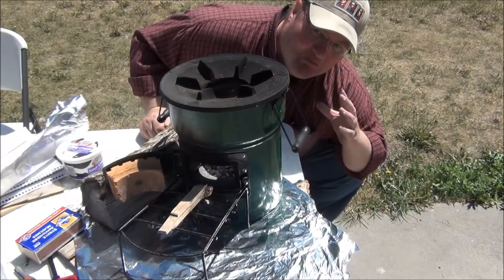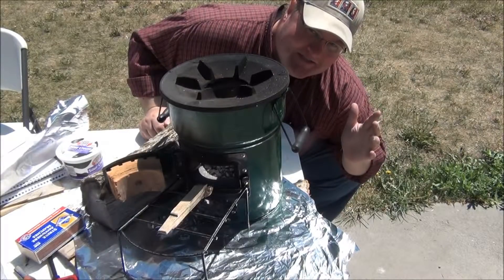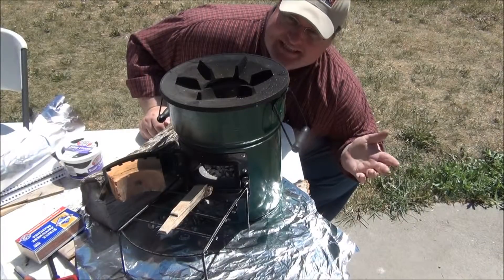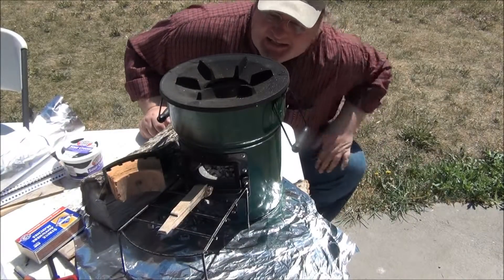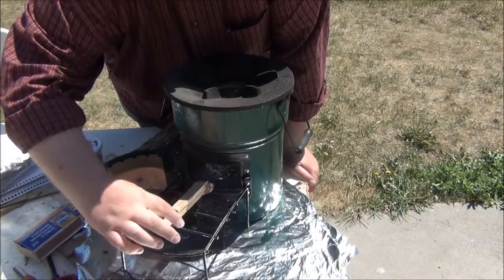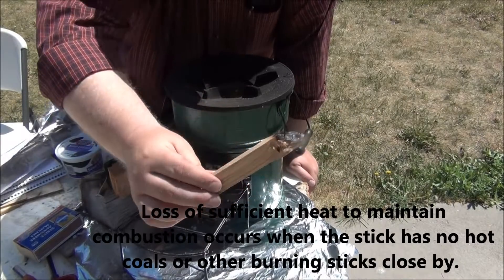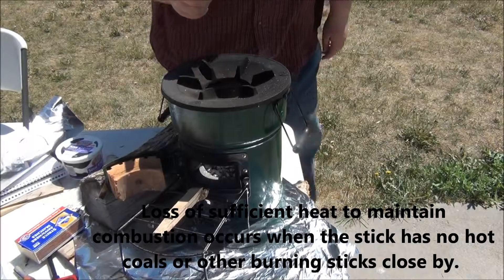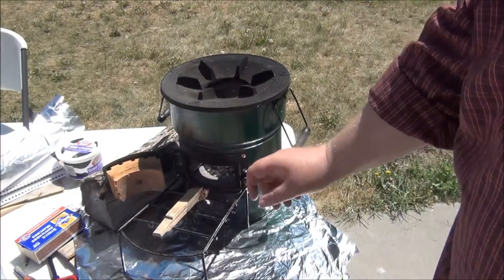StoveTec Science: The Magic of the Self Extinguishing Stick (Safety Feature Or Physics 101?)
- This video covers the interesting phenomena of the self extinguishing stick.  In other words because a fire needs three ingredients (Fuel, Oxygen, and Heat) if you take one away they go out.  In this case as a stick burns to the point where it is no longer burning inside the StoveTec Rocket Stove's combustion chamber, it loses heat and goes out.  The heat from the hot bed of coals or the other burning sticks next to it are lost and the fire triangle is broken resulting in a self extinguishing stick.  This is NOT a Deliberate Safety Feature and should NEVER be relied upon to prevent a fire.  Never leave a rocket stove or any fire unattended.

If you still need a Rocket Stove to cook efficiently with just a few sticks (or equivalent biomass) just hop on over and remember to use the coupon code "SAVE" at checkout, for another 10% off of our already guaranteed lowest online prices. (Find a lower advertised price on any legitimate website first and we not only match the lower price, we send you $25 dollars cash, as a finder's fee!)